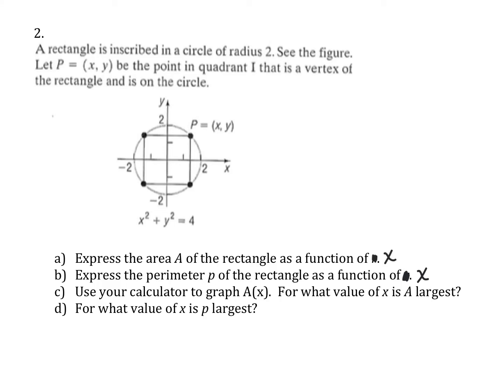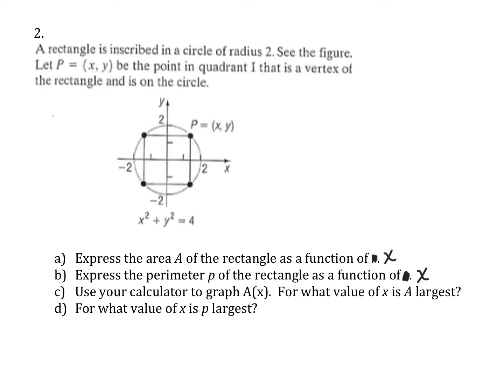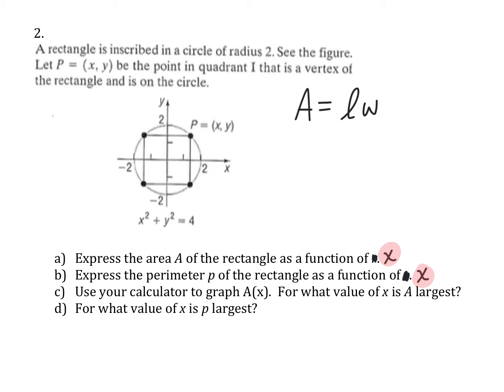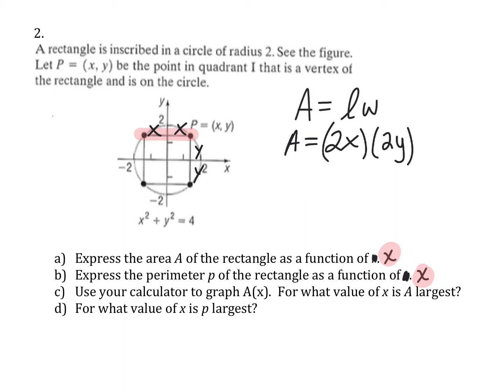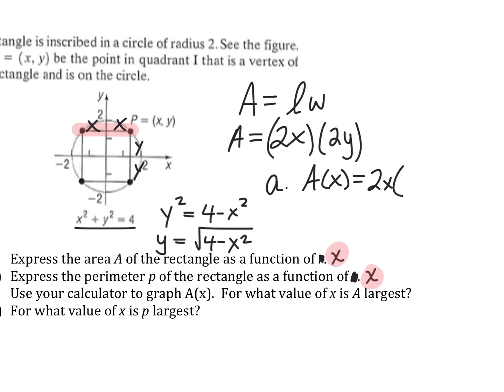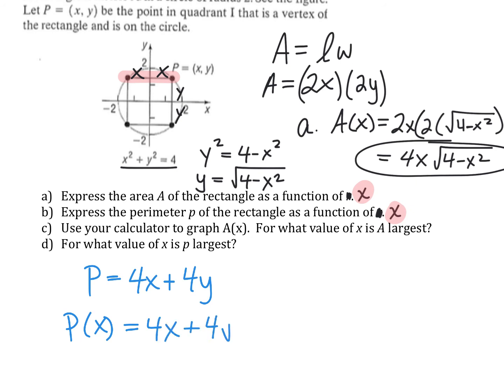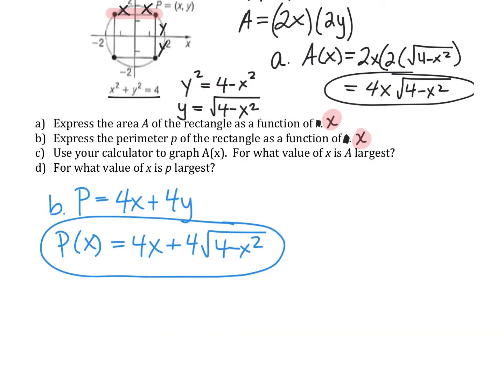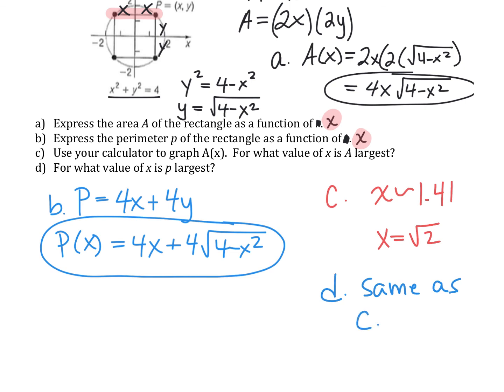WORD PROBLEMS: Supplemental WP 2.mp4